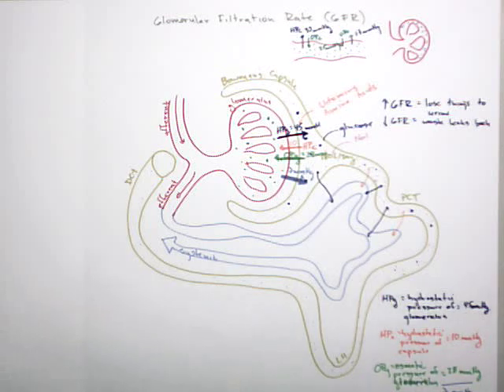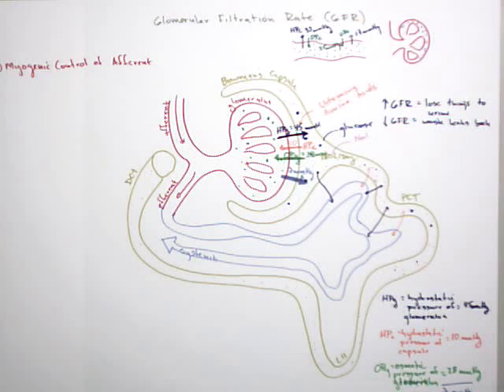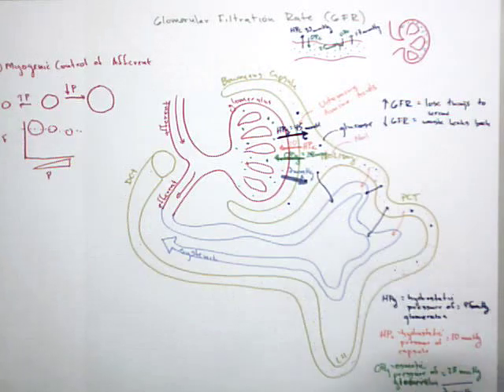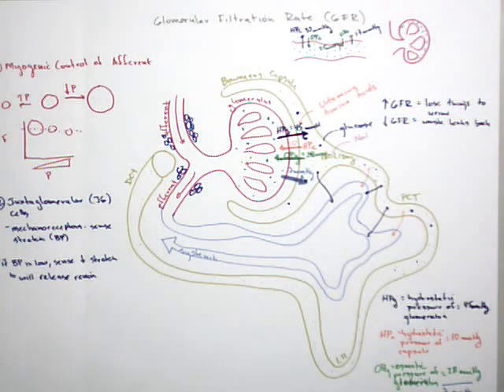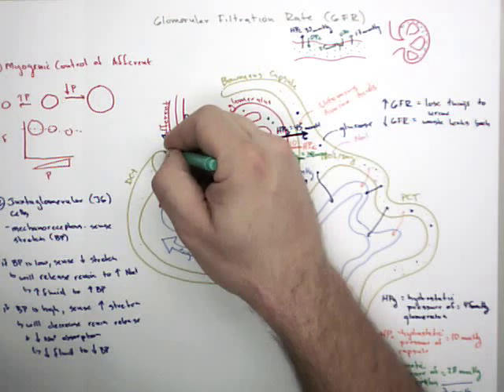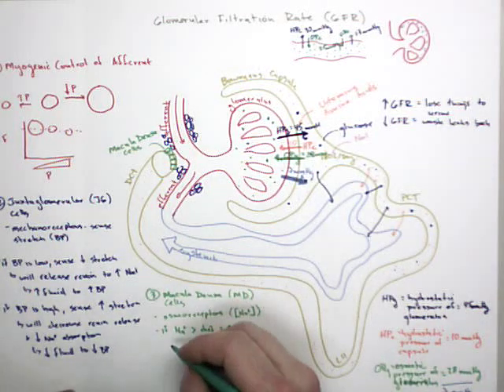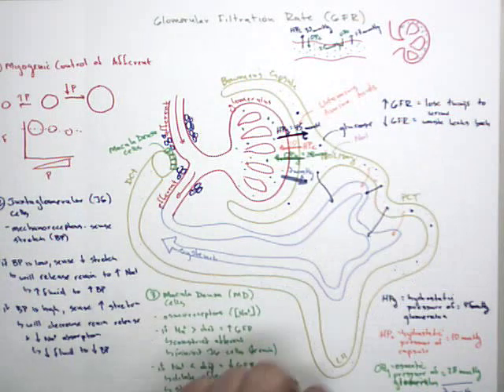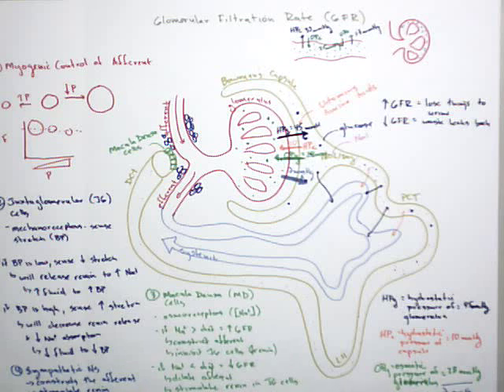Glomerular Filtration Rate (Part 3: Mechanisms to Control GFR)